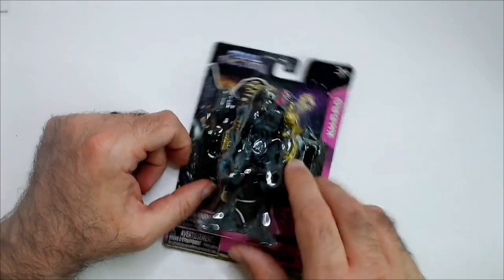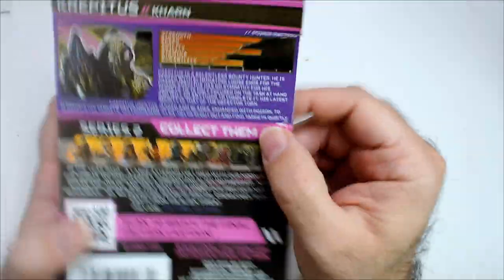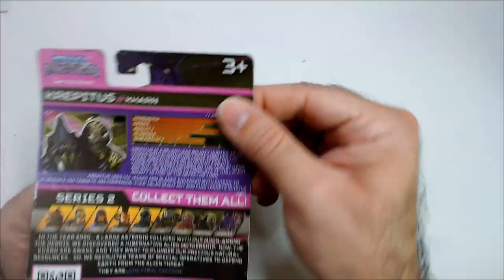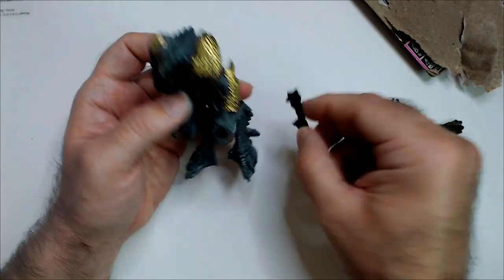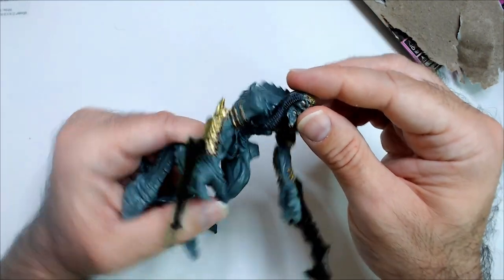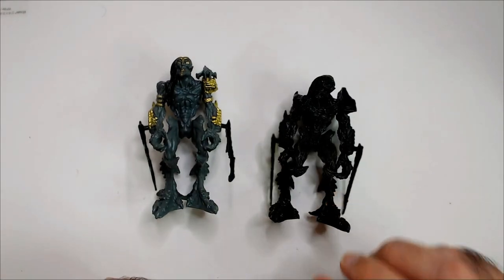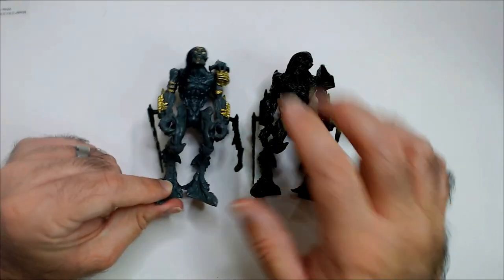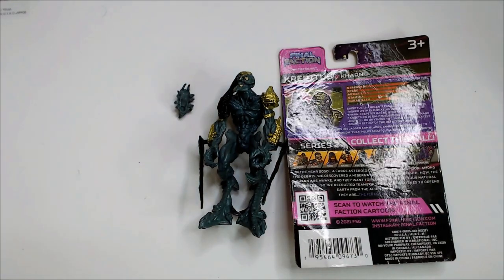Final Faction Krepitus Original